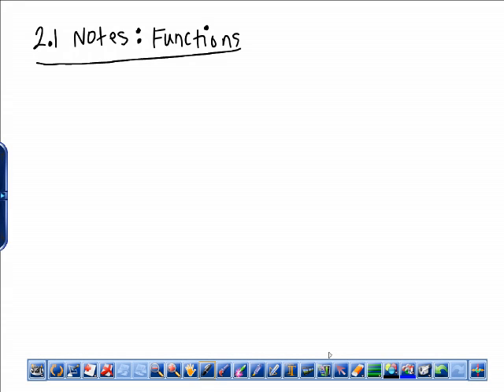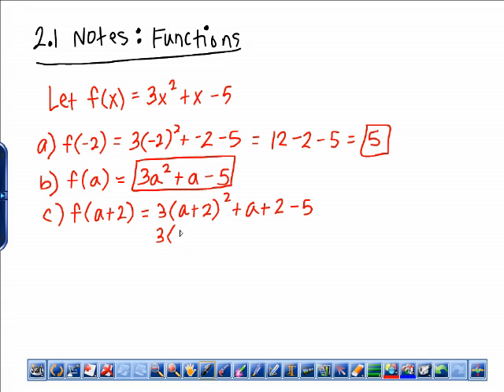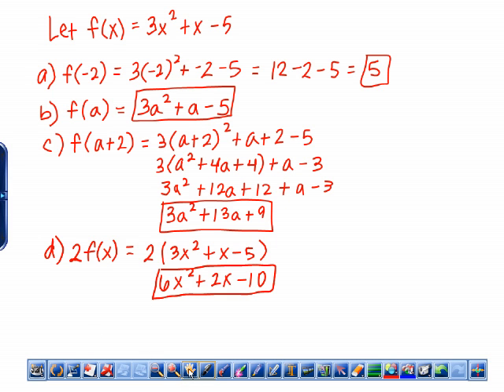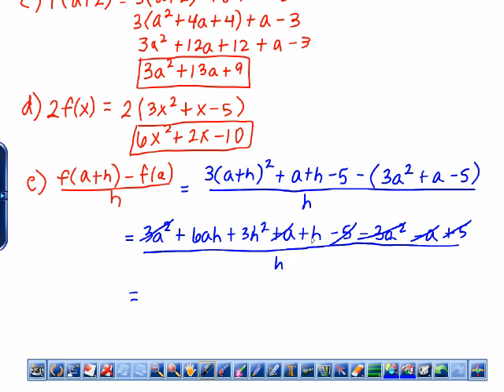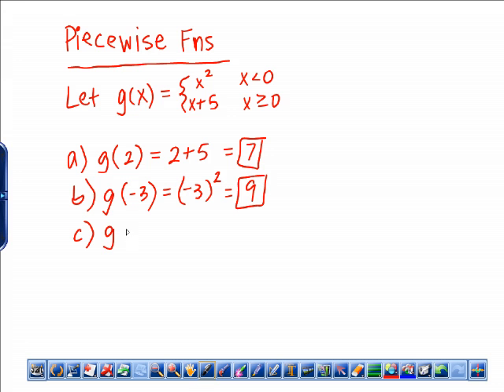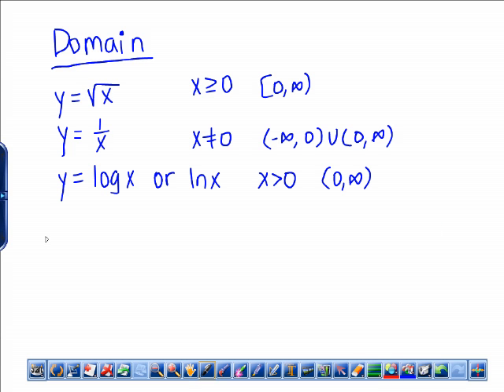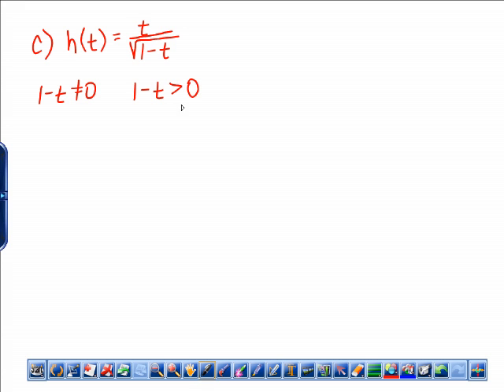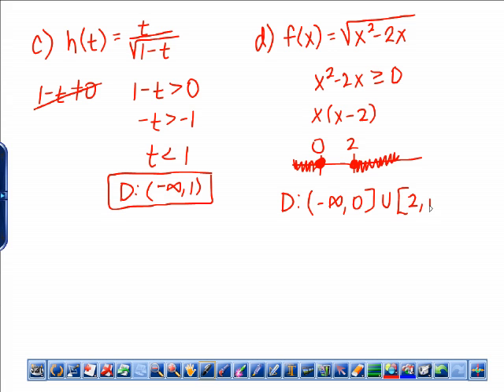2.1 Functions Semester 2